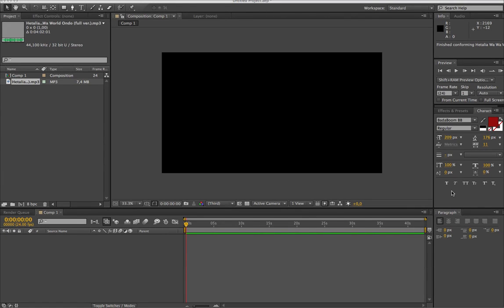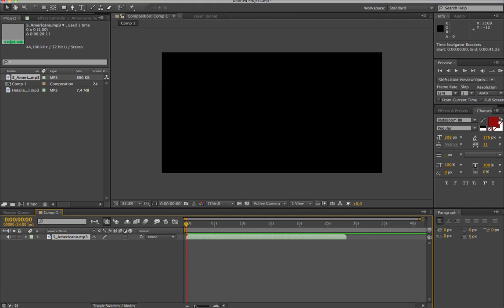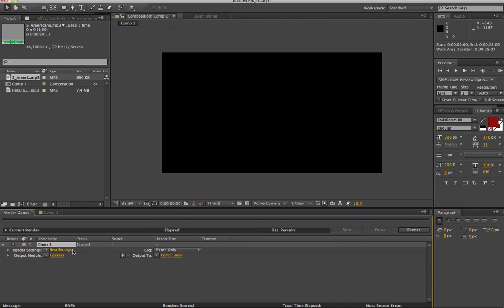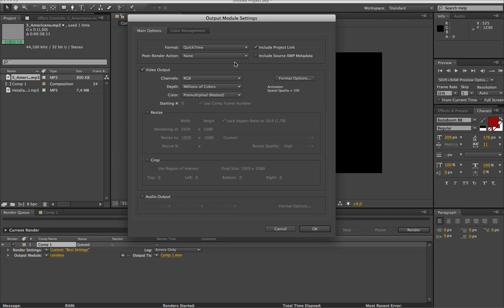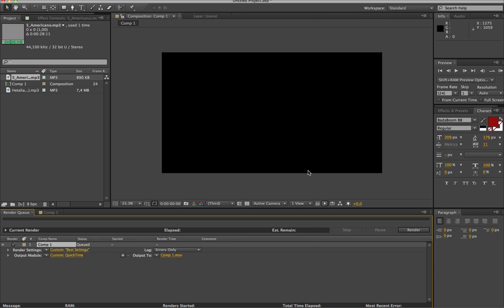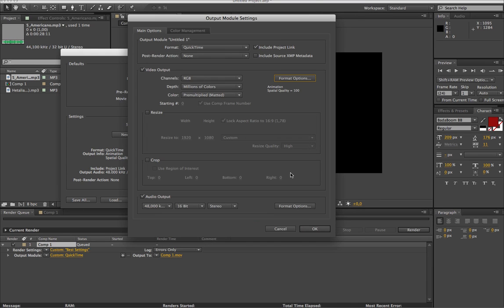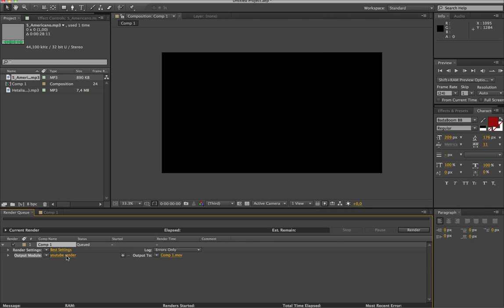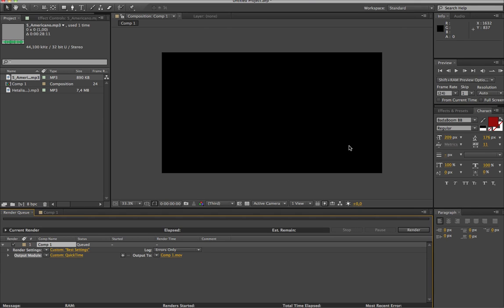AE#4} How to render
So this is a tutorial on how to render in AE CS6. I hope this is helpful to you and sorry for my lagging voice. I just had a fever not long ago and I'm dead tired XP
- Mimi-chan